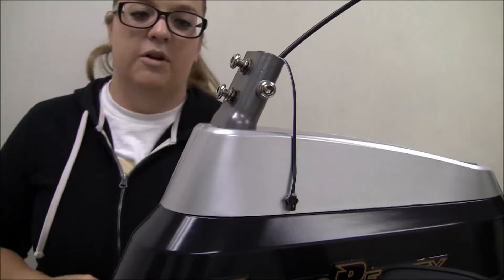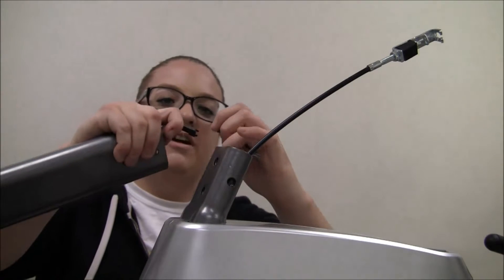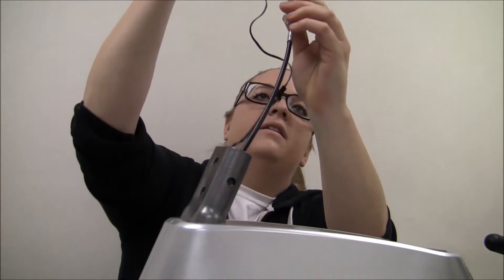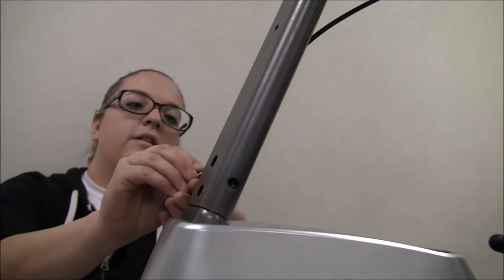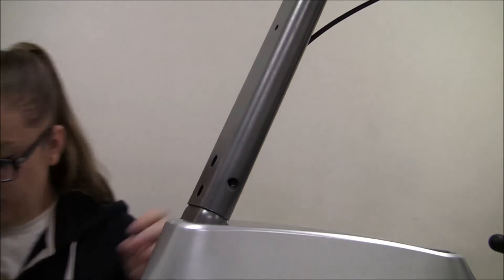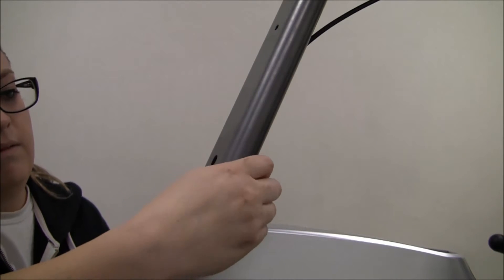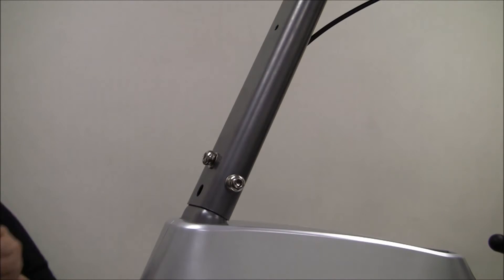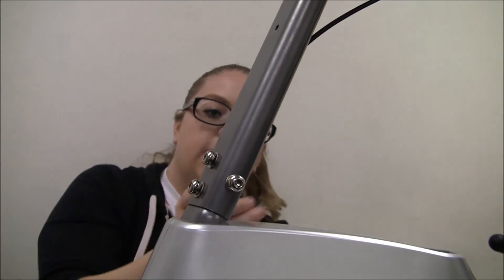2151 & 3151 - Assembly Step 5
2151 & 3151 - Assembly Step 5